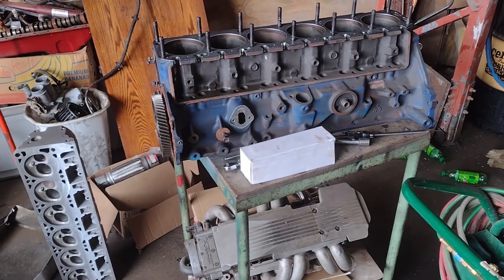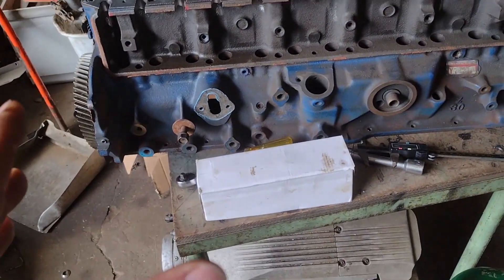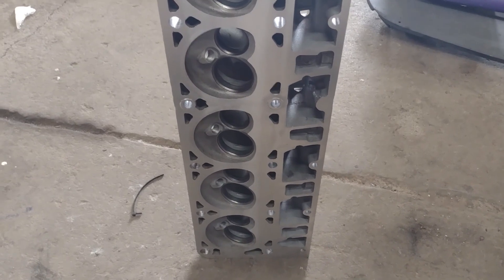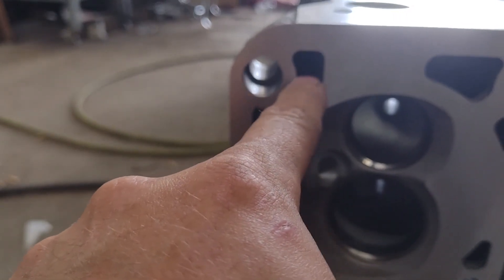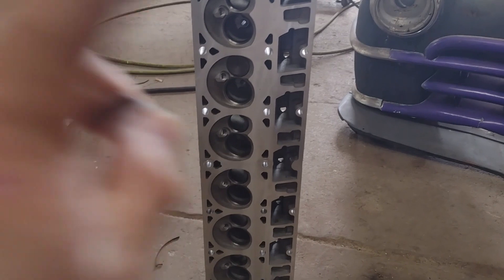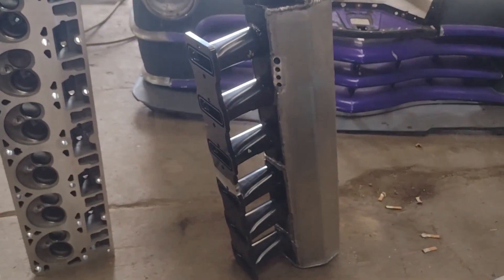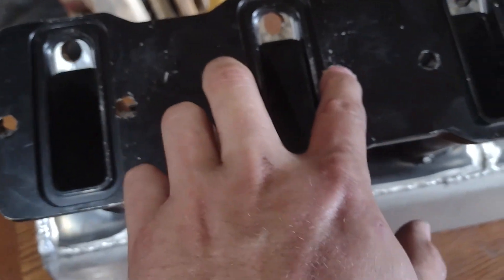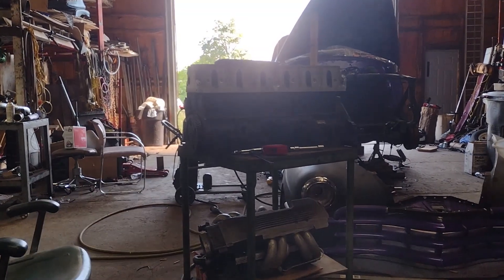Ford 300 HYBRID LS CYLINDER HEAD - INTAKE, PUSH-RODS And MISTAKES PART 3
0:00 Intro
0:36 push-rods
1:28 Measuring push-rods poorly
4:27 Failure and how we fix it
10:12 The Intake Is done.
16:48 Making the push-rod cover sneak peak.